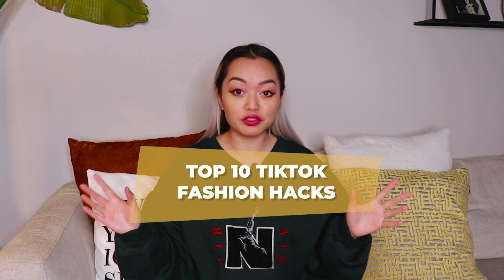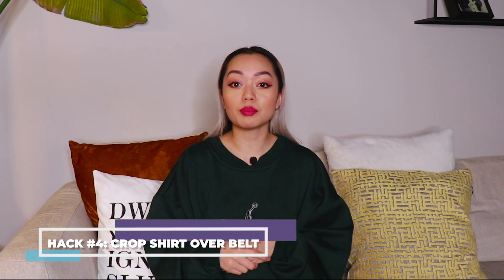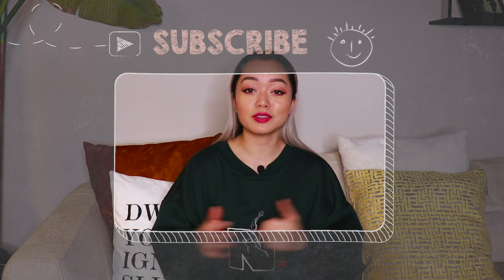TOP 10 TIKTOK FASHION/CLOTHING HACKS - DO THEY WORK?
I've been obsessed with TikTok, so I've rounded up 10 of my favourite fashion/clothing hacks for y'all! Let me know which one was your fave in the comments :).

Okay, baiiii.